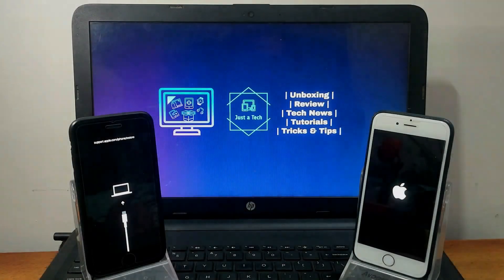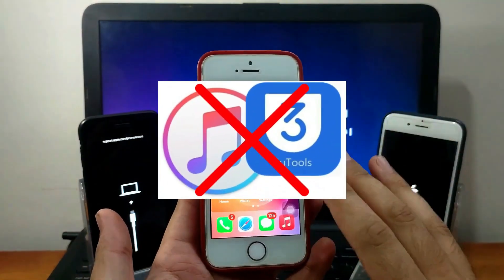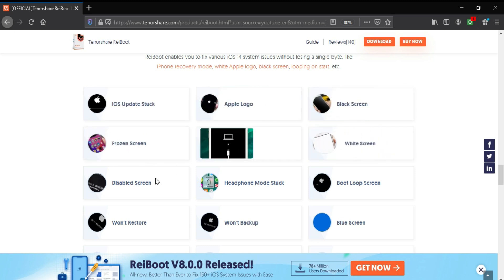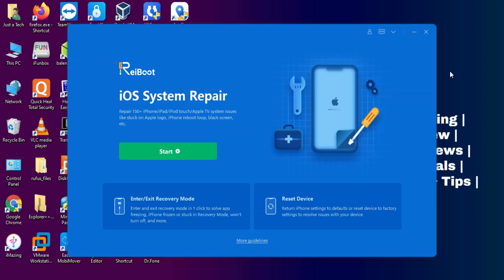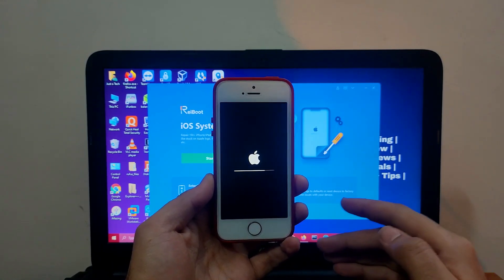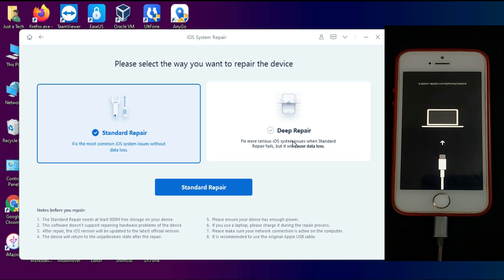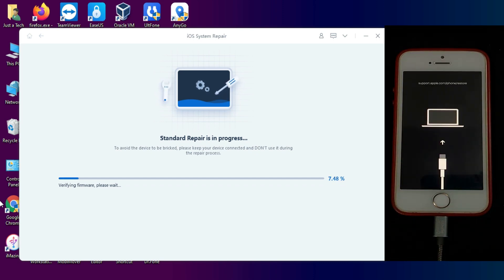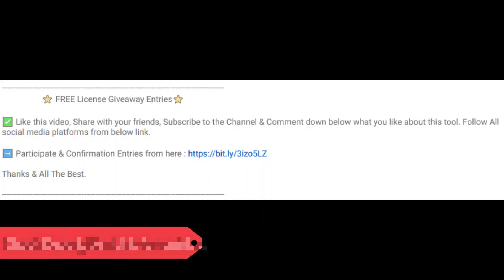Fix Any iPhone/iPad/iPod Stuck on Recovery Mode/Apple Logo/Boot Loop on iOS14|Repair iOS System 2021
With the help of Tenorshare ReiBoot , you can easily fix any kinds of iOS system issues like iPhone/iPad stuck in recovery mode, DFU mode, Apple Logo, black screen, white screen or looping on start etc.
No Alteration of Data on Device. It won’t affect any of the existing data on your device.

By Justatech
By iJustatech